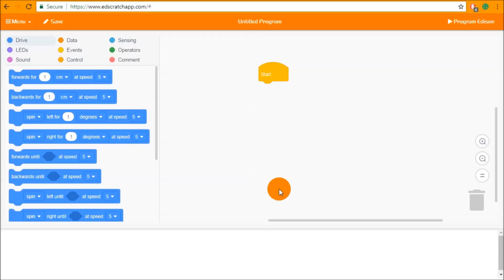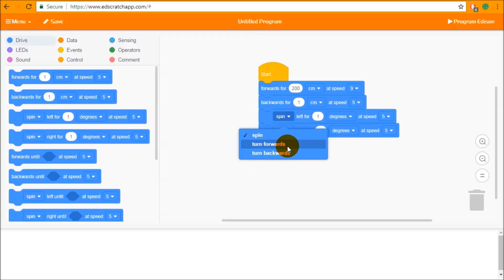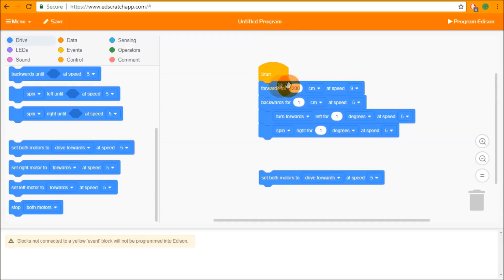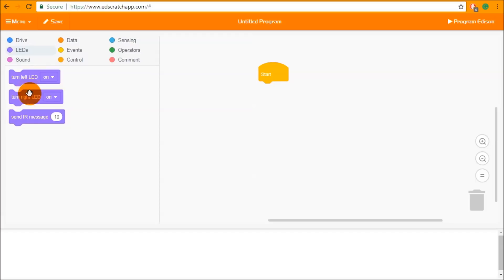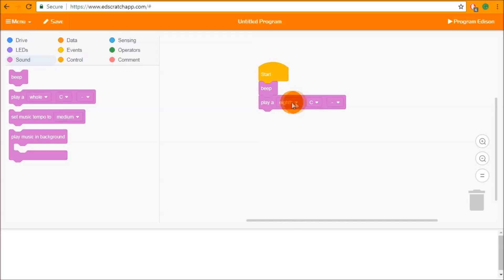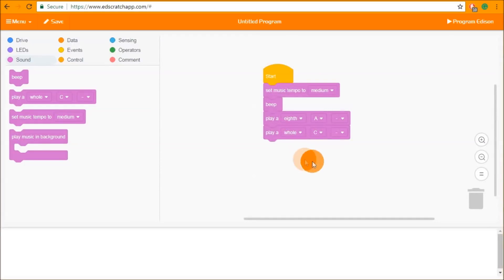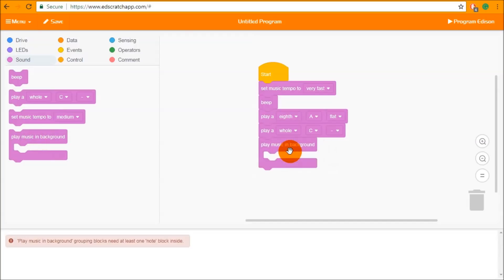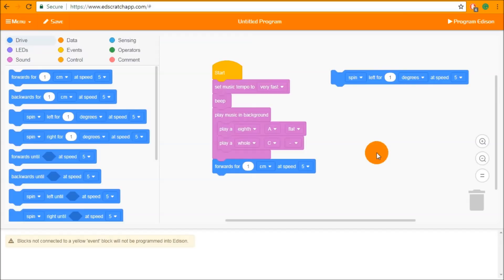EdScratch: Tutorial for unit 2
Focus in on the key computational concept of sequence in this video, tied to Unit 2 of the EdScratch lessons. Explore Edison’s abilities to move using its motors, plus use the robot’s LEDs and sound-producing buzzer.